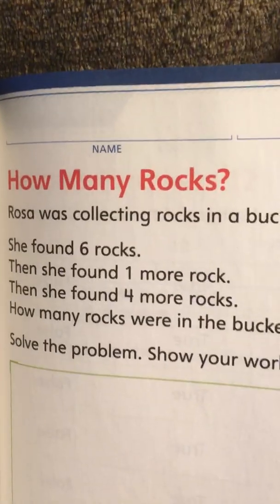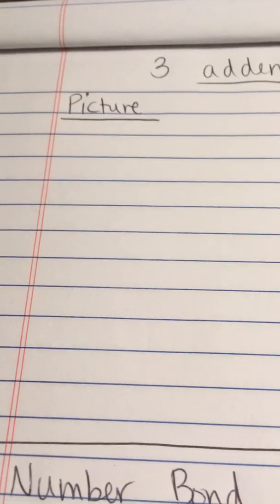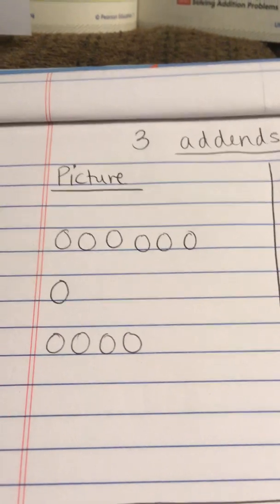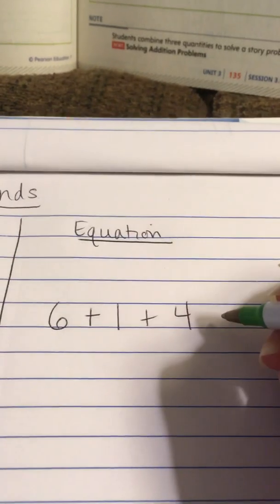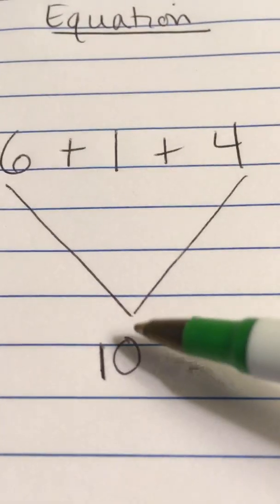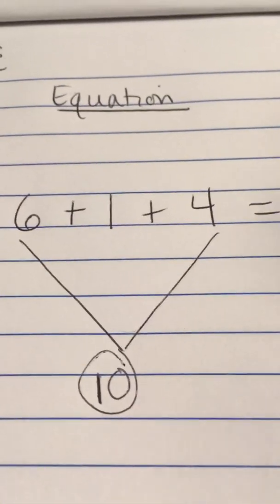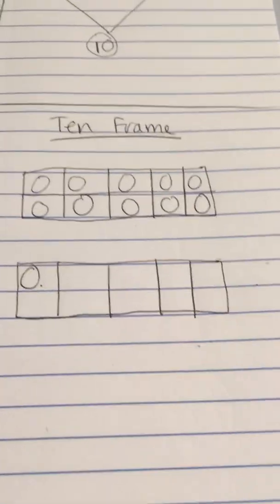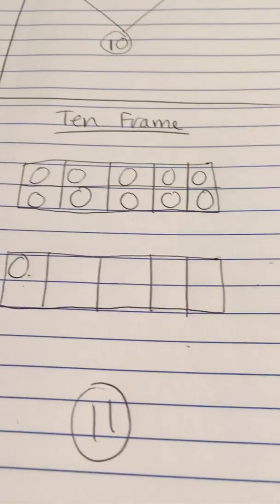Part 2–Adding 3 Addends